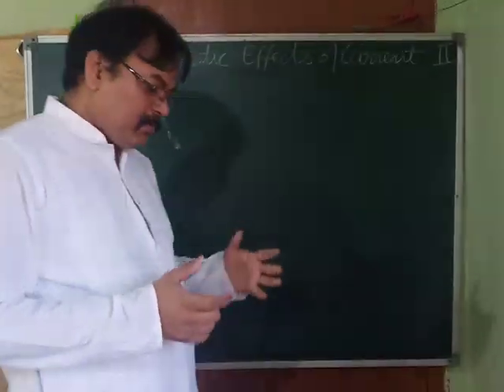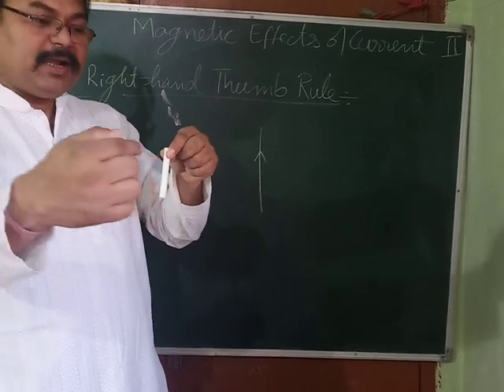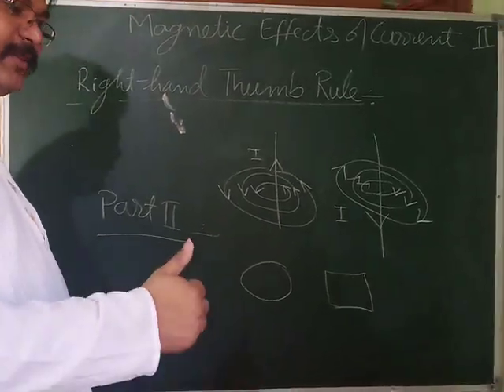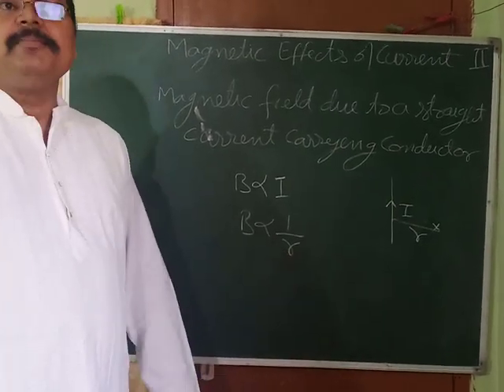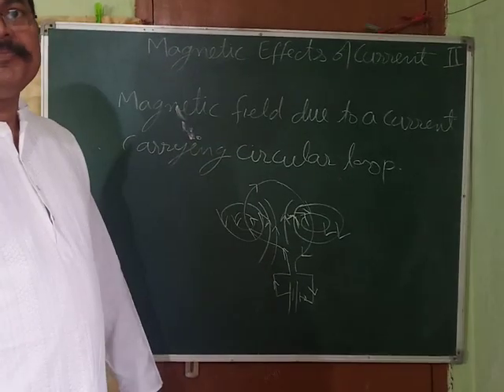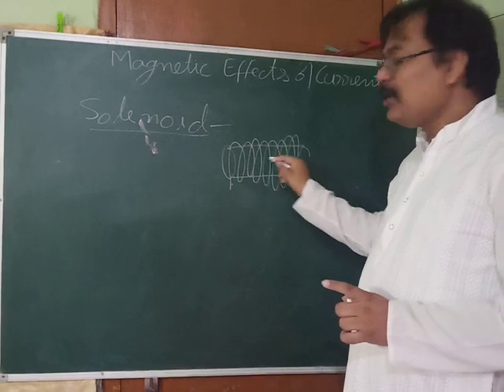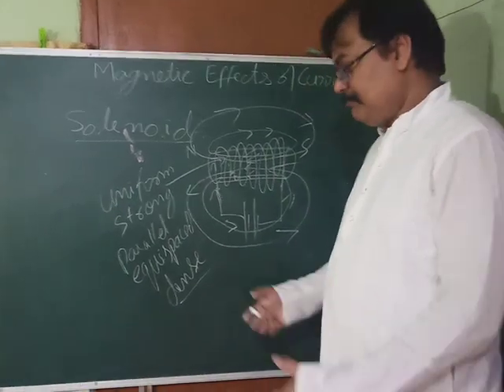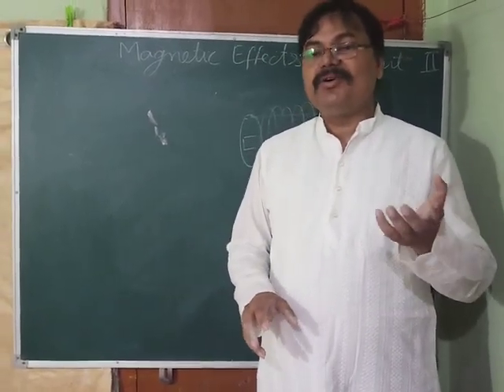MAGNETIC EFFECTS OF CURRENT CLASS 10 PART 2